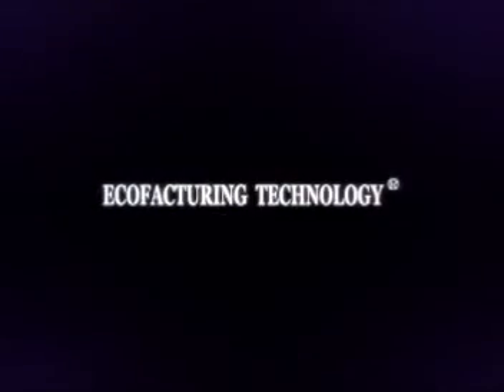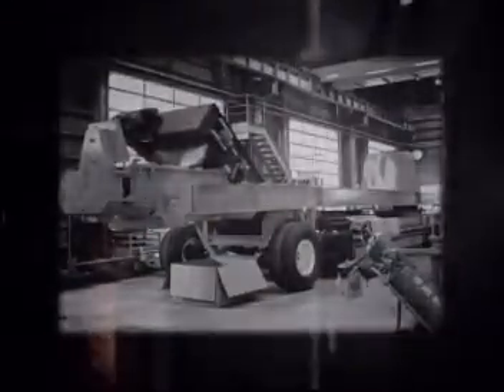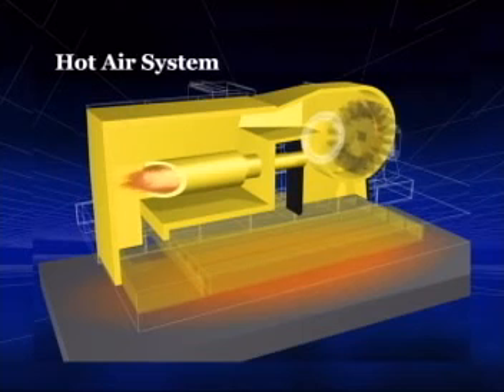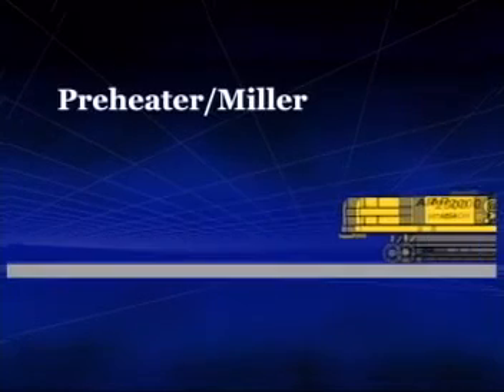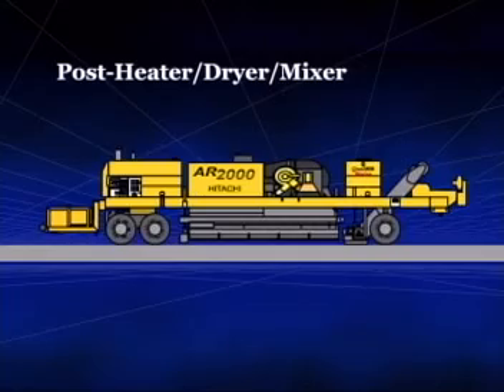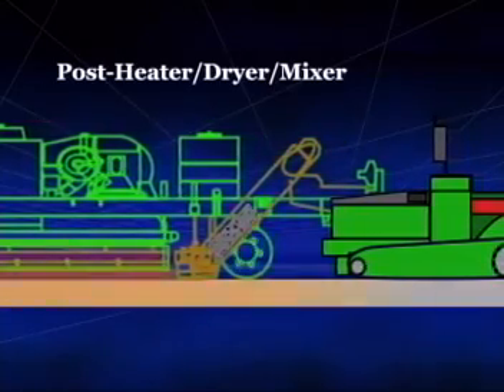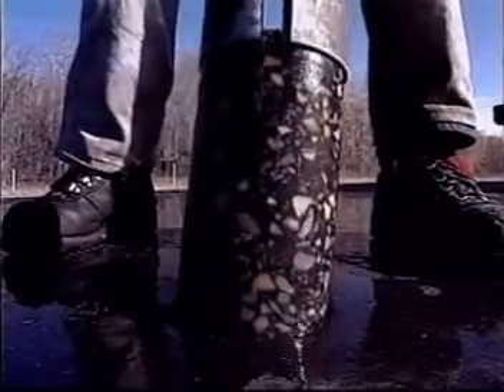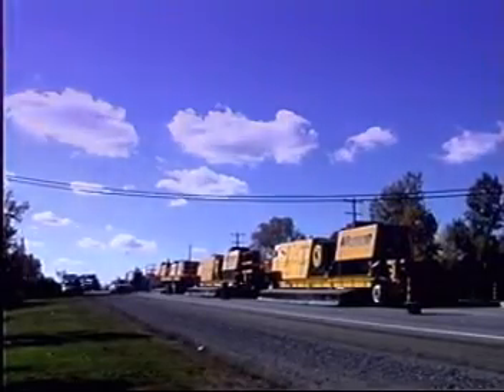AR2000 Super Recycler (English)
AR2000 Super Recycler, ECOFACTURING TECHNOLOGY Designed to meet the needs of the 21st Century.
Innovative asphalt recycling techniques utilized for optimal roadway maintenance.